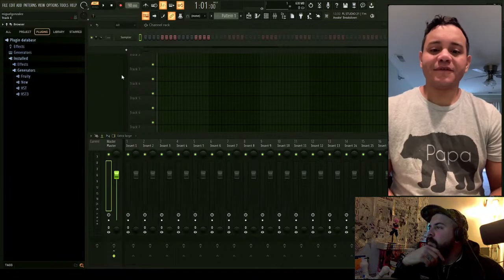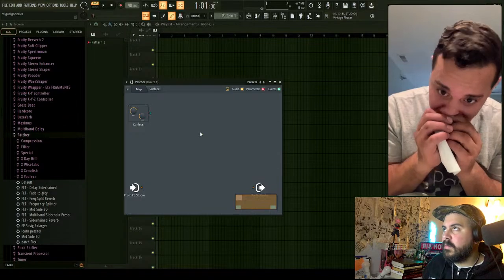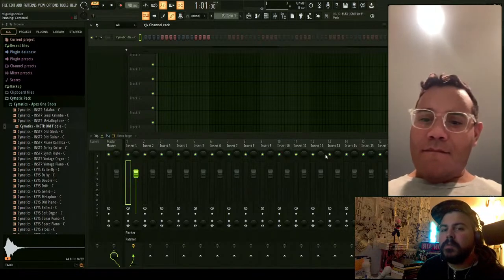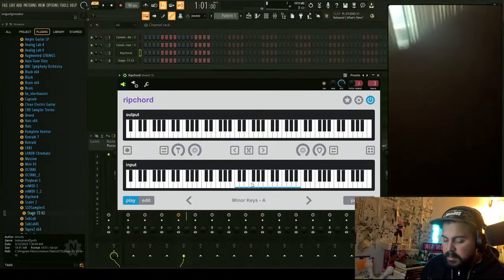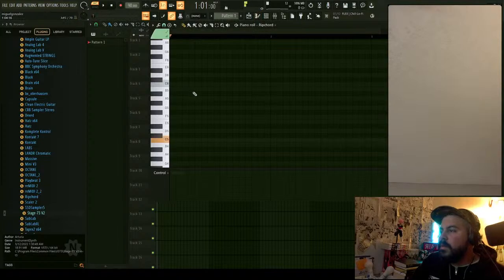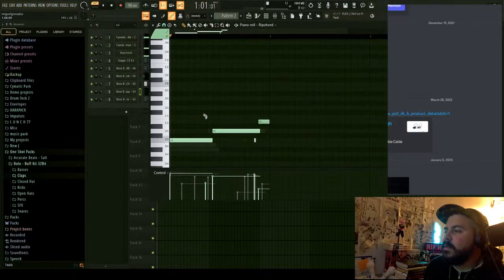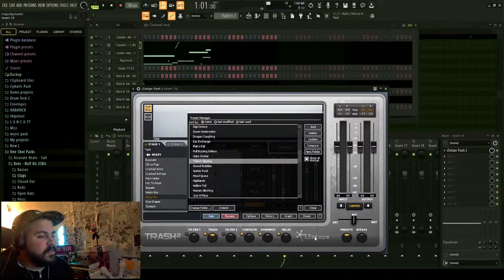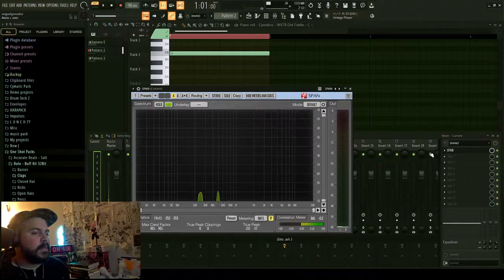Fire Chasing News Podcast Fl-Studio 21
🔴LIVE  Pod Cast

=CLOTHING=
Working on my channel and doing everything*
All Art ,Graphics and Music.

💻 Computer Build
Motherboard | Asus Prime X570 - P
CPU | AMD Ryzen 7 5800X
GPU | EVGA RTX 2060 KO ULTRA
RAM | Corsair Vanguard 4x 8gb 32gb 3600mhz
PSU | NZXT 850 Waltz
CASE | NZXT ELITE
COOLER | NZXT Kraken X63
KEYBOARD | Blitzwolf BW-KB1
PC MOUSE | Logictec G502 Hero
MONITOR | Pixio PX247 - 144hz IPS
🎥 Cam |IPhone (5) SE